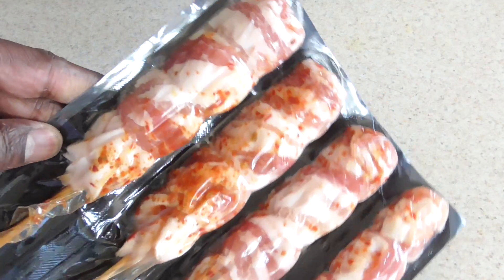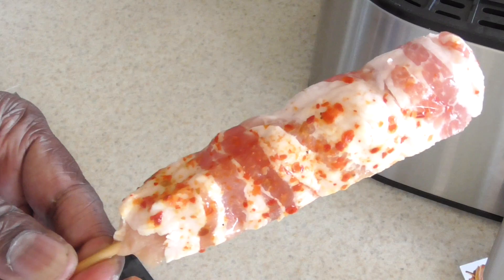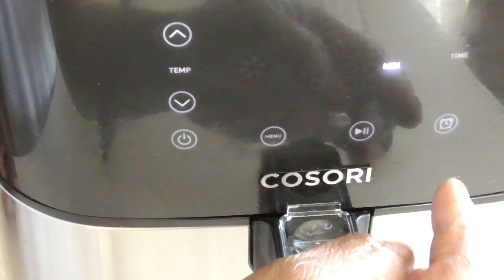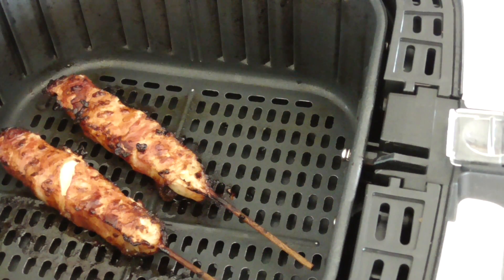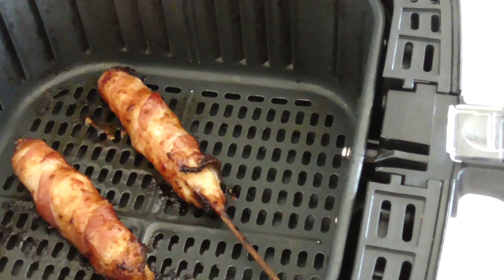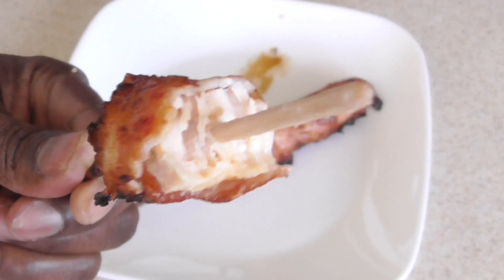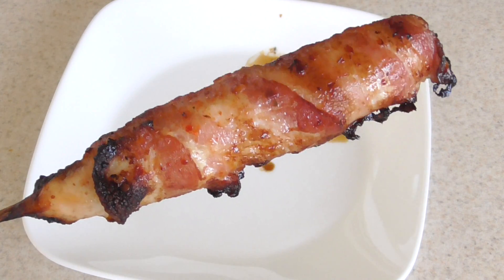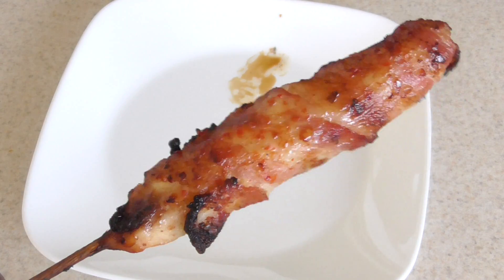Bacon Wrapped Chicken Breast Skewers Cosori Air Fryer 5.8qt Bacon Twisters AirFryer Low Carb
Bacon Wrapped Chicken Breasts On A Stick
360 for 12min flipped @ 10
bought this at Food-Lion
Meat thermometer